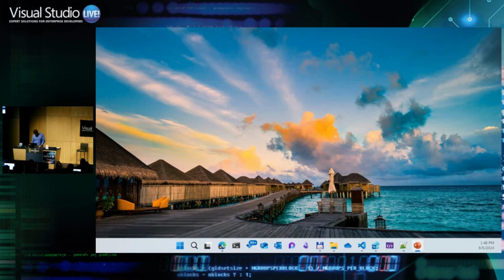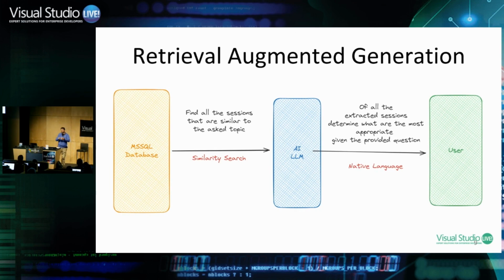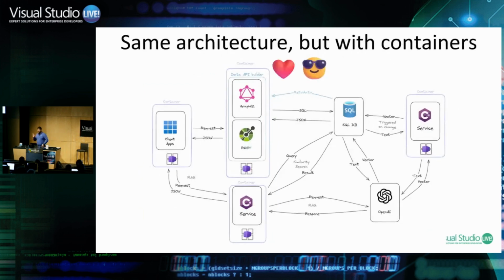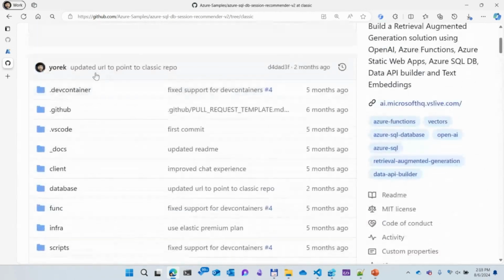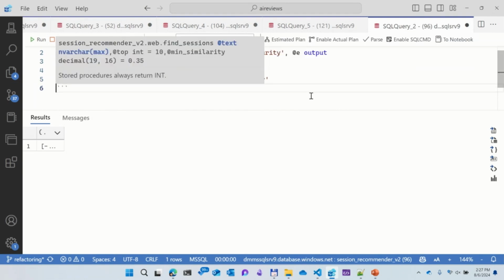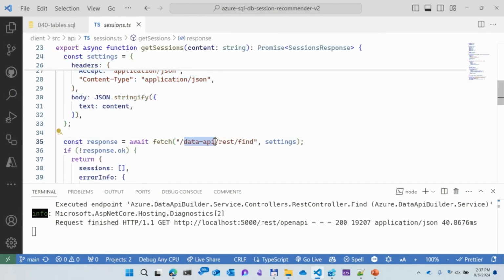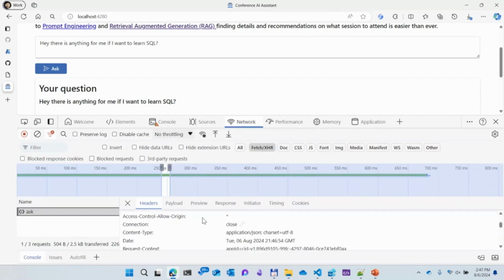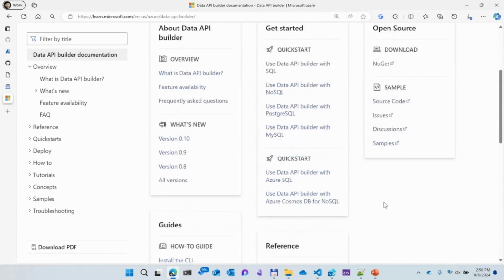Azure SQL ❤️ Open AI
Azure SQL provide a lot of features to support AI applications, and it also offer an incredible easy way to connect and integrated with Open AI - or any AI model - right from the database engine. In this session we'll see how we can use Open AI to generate embeddings vectors, store them in Azure SQL and perform similarity search on the stored vectors.

We'll also see how you can bring your own data to the AI so that you can build applications that allows your users to chat with your data using a natural language. Lots of demos in this session that will be able to apply to your uses cases right away!

You will learn:
How to use OpenAI with Azure SQL
How to store and query vector data
How to create a chatbot on your own data